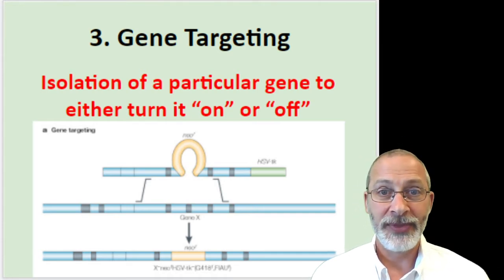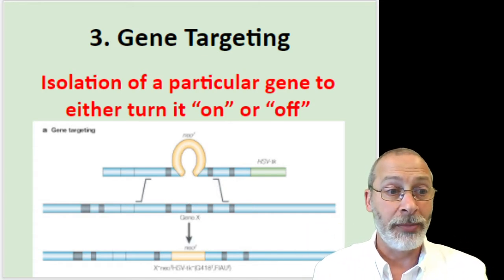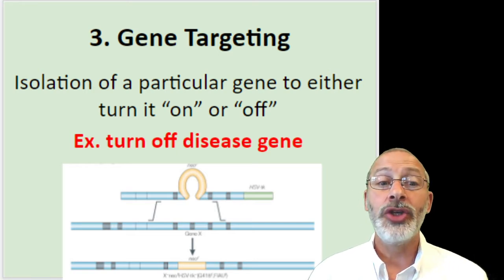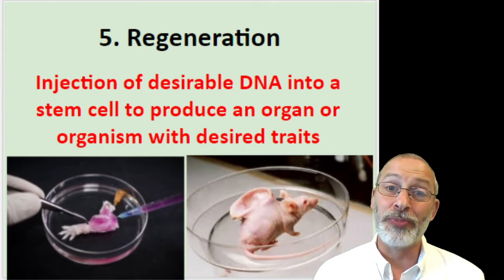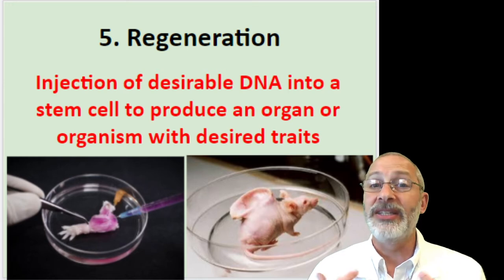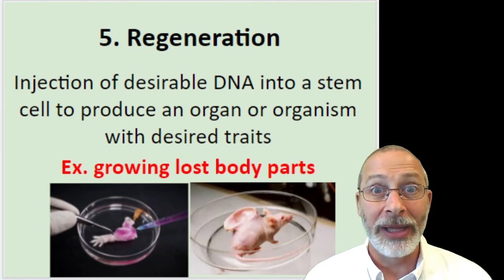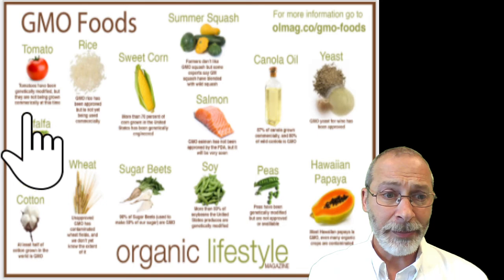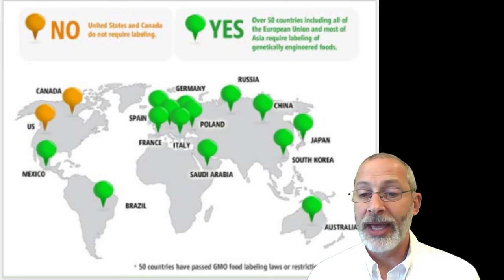22 7 Genetic Engineering and GMOs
GMO: Genetically Modified Organism